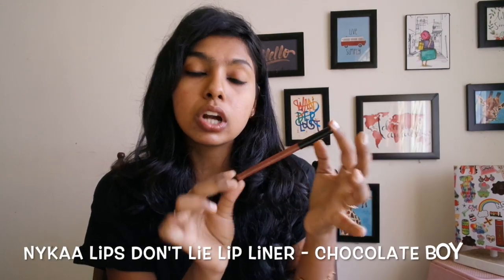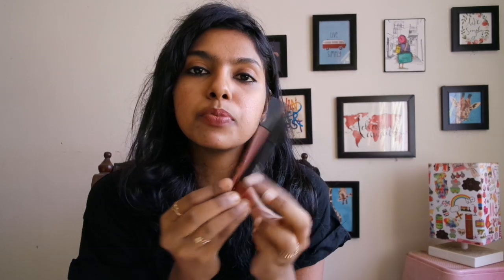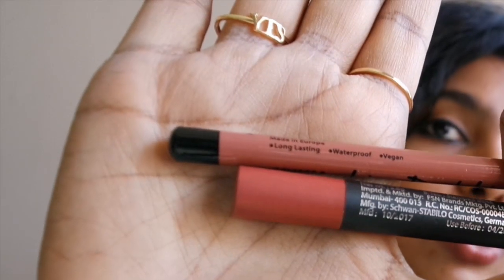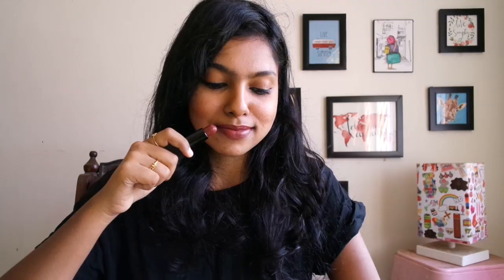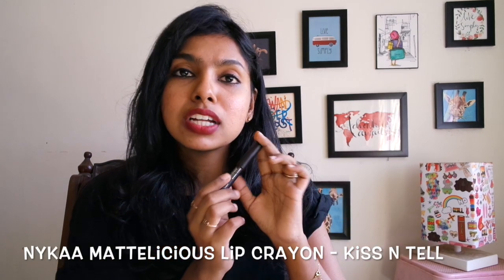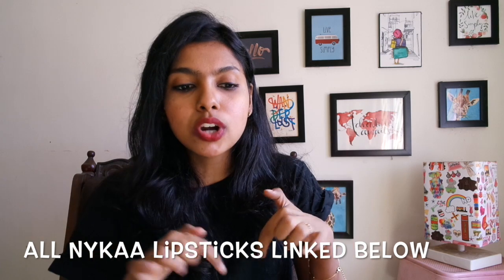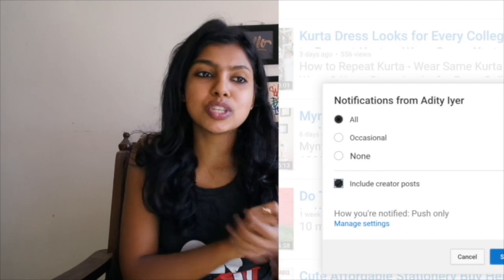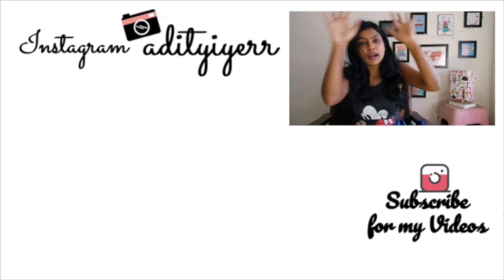Nykaa Lipsticks for Indian Skin Tone - Best Lipsticks for Dusky Skin Tone | Adityiyer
Nykaa Lipsticks for Indian Skin Tone - Best Lipsticks for Dusky Skin Tone in today's video. 5 lipsticks for dusky skin, best lipsticks for dusky skin tone is what every girl needs, I am giving you the
best nykaa lipsticks for every girl. These will also be the lipsticks for dark skin india. Here are my Top 5 nykaa lipsticks for indian skin tone, nykaa lipstick swatches on dark skin, lipsticks for dark skin indian.

I am a medium skin tone (not dusky & not fair)

NYKAA LIPSTICKS:
Nykaa jade rose
Nykaa Cleopatra
Nykaa Kiss n tell
Nykaa Chocolate boy
Nykaa Spice Cabernet
NOTE: If you are interested in buying from me any clothing or accessories I show in the video then DM (direct message) on Instagram @adityiyerr